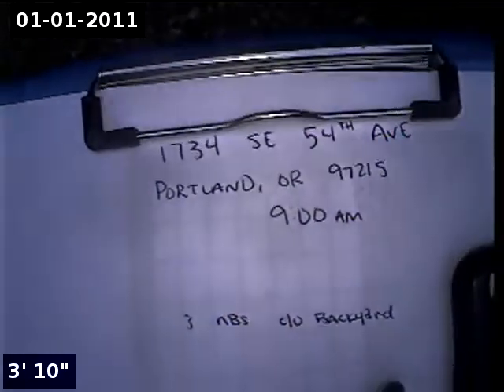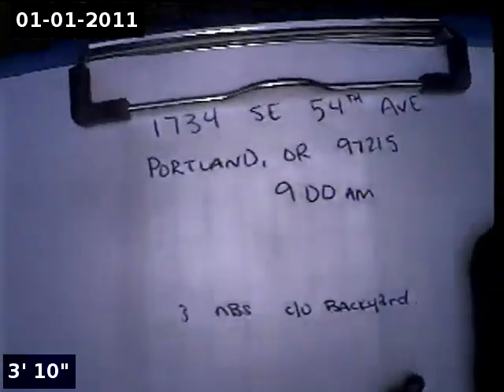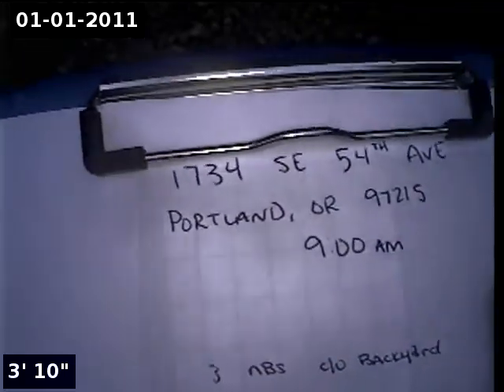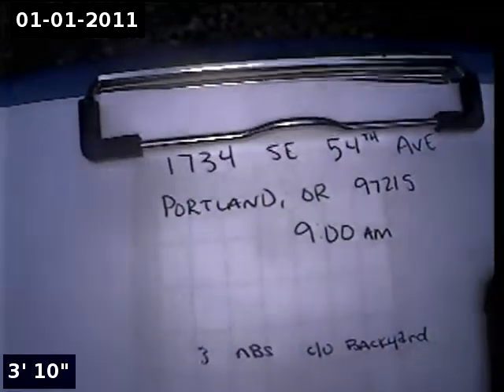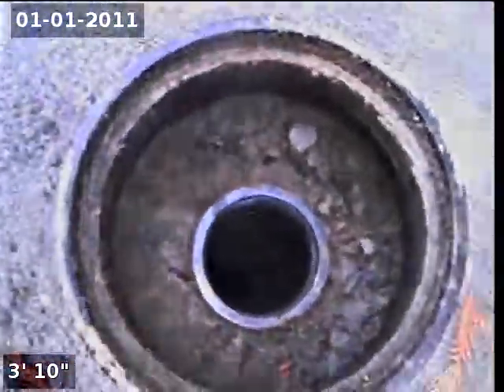1734 SE 54th Ave